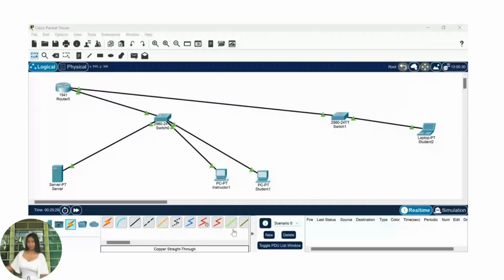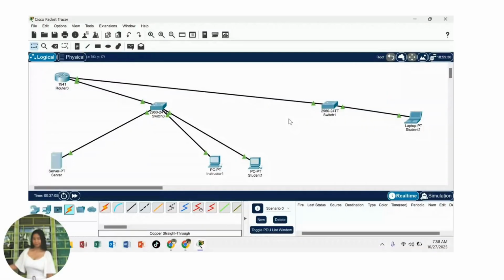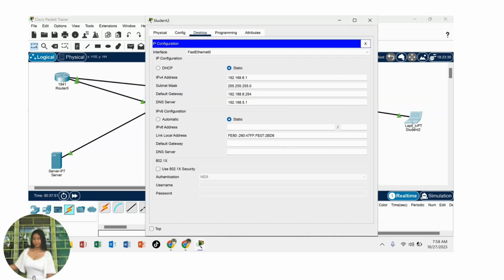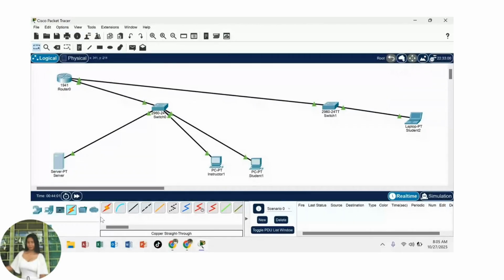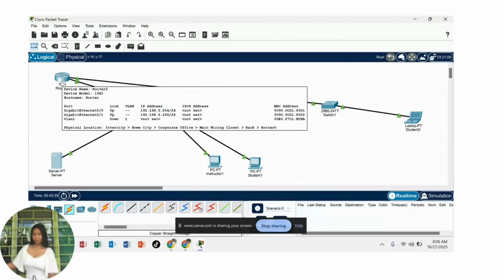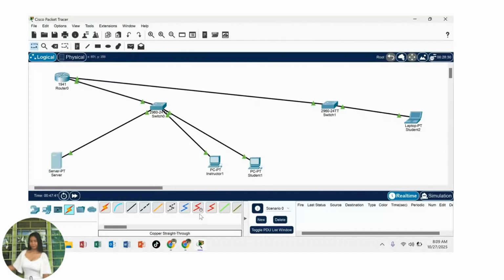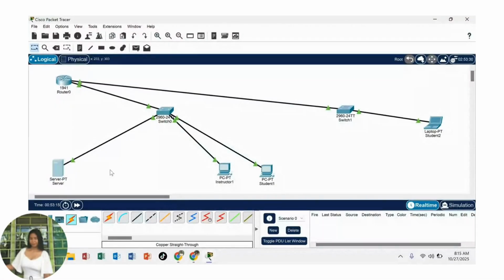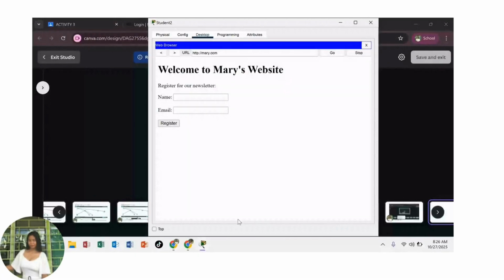CONFIGURING SMALL NETWORK